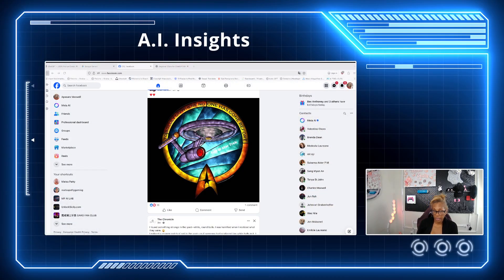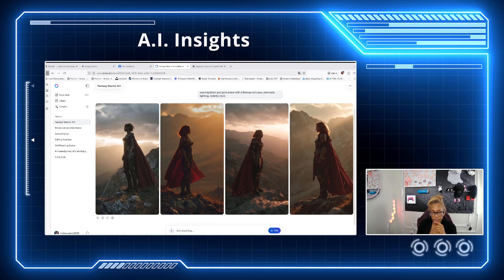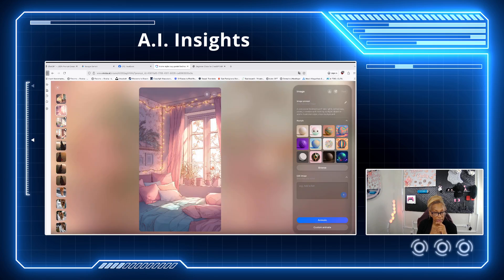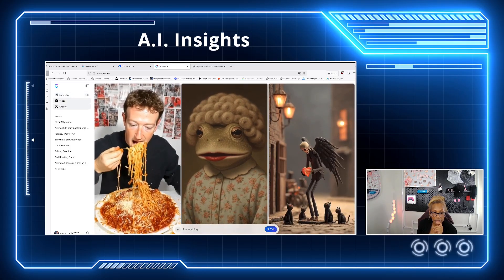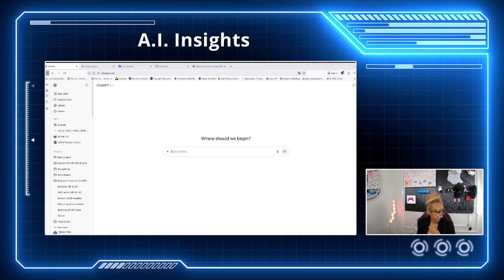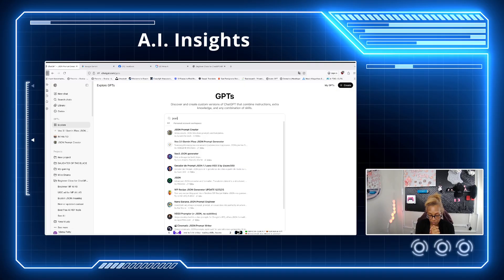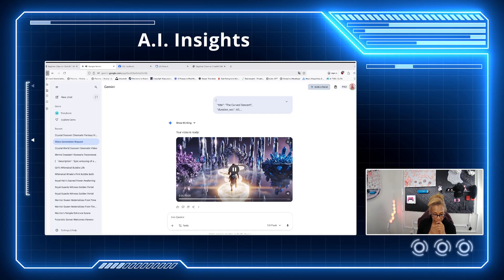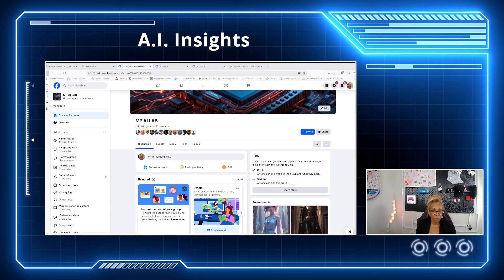Practicing Prompts with Meta AI + ChatGPT’s 3 New Superpowers! - EP 4.1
Practicing Prompts with Meta AI + ChatGPT’s 3 New Superpowers!
“Hey creators! Today we’re diving into two things you need to try right now — practicing prompts with Meta AI, and exploring the 3 brand-new features inside ChatGPT that just dropped! Let’s go!”